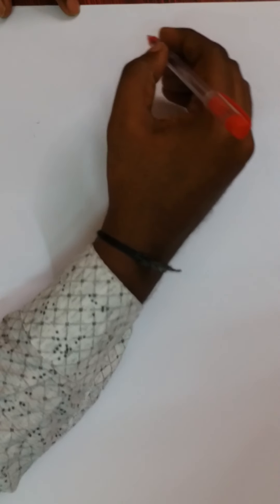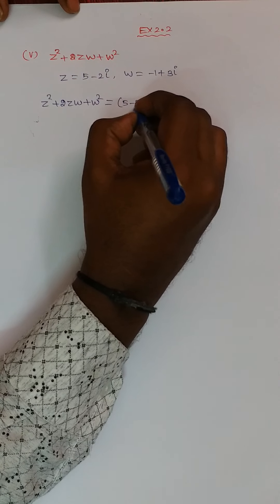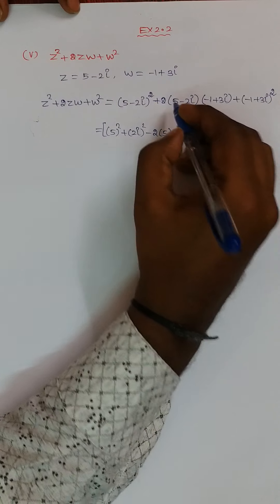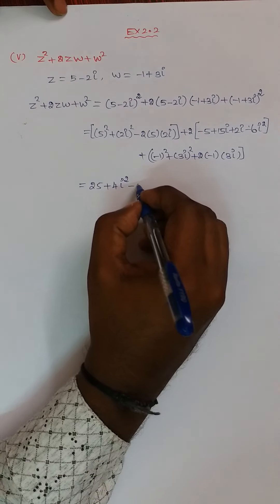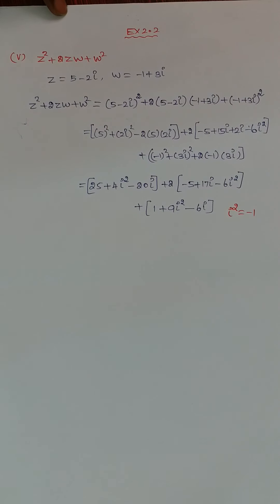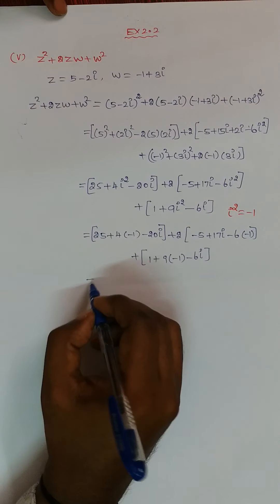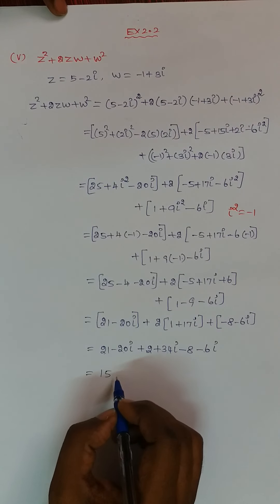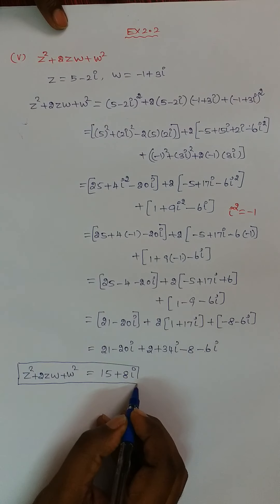12th/ch-2/complex numbers/Ex2.2Q.no 1(v)